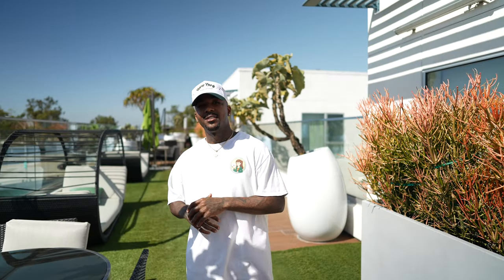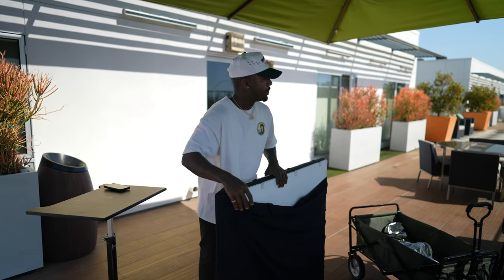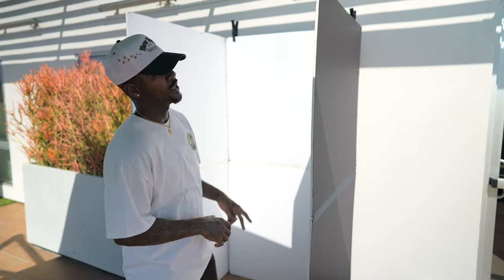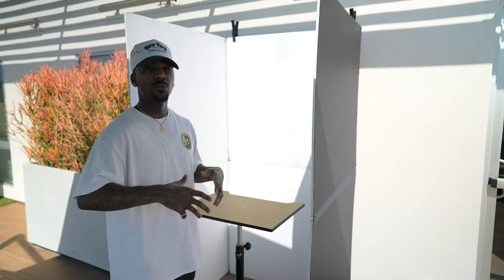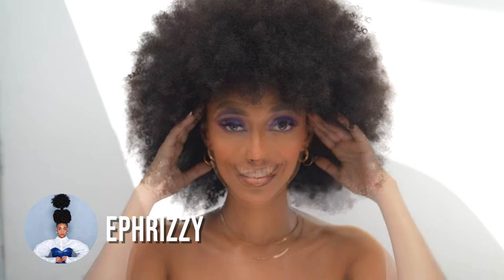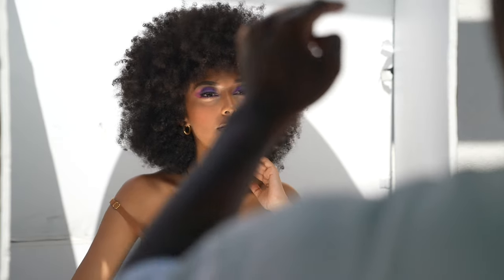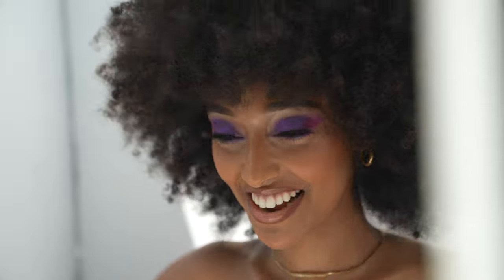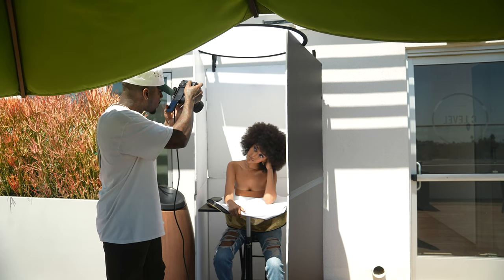QUICK NATURAL LIGHT BEAUTY SET UP(SONY A74)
Sometimes a big studio setup isn't necessary to get some clean professional work. Creating the perfect scenario out of any situation is doable if you approach your lighting setup with a creative mindset.

INSTAGRAMS:
Finessenshots: